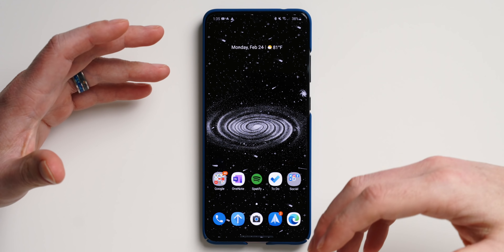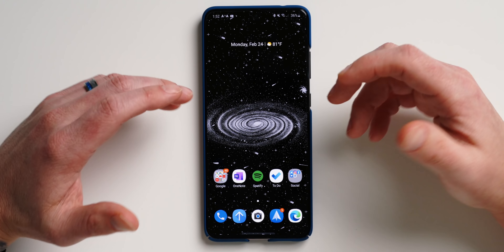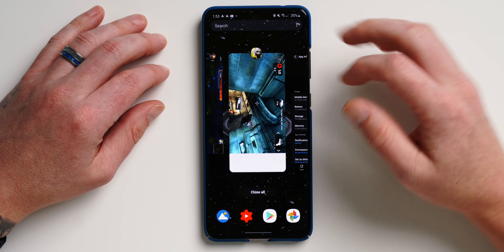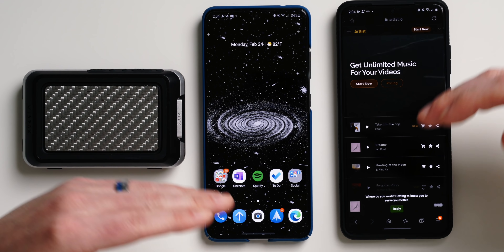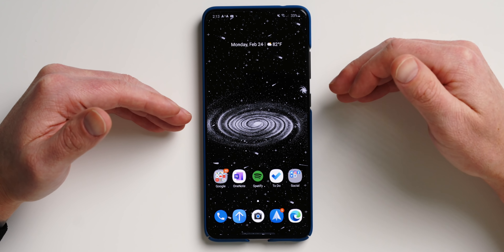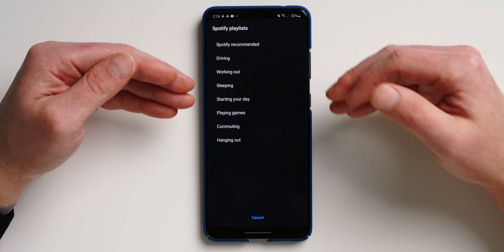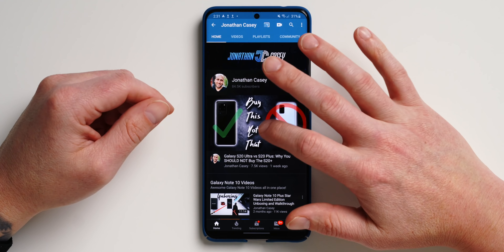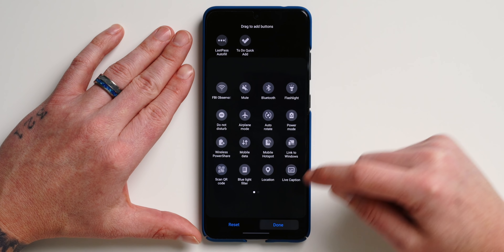Galaxy S20 Ultra: 10 Tips and Tricks To Try ASAP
In This video we are looking at the Galaxy S20 Ultra: 10 tips and tricks to try ASAP. Most of these features also apply to the Galaxy S20 and Galaxy S20 Plus. For more Galaxy S20 Ultra videos make sure to stayed tuned. I'll be doing a detailed video on the Galaxy S20 Ultra camera in order to showcase of the new Samsung S20 Ultra camera features. I also may put together a Samsung Galaxy S20 Ultra hidden features video so if you have any recommendations let me know. Also, my Galaxy S20 Ultra review and Galaxy S20 unboxing will be coming soon!

Time Code:
:30 - 240hz Touch Sensor
2:09 - Store Apps In RAM
3:08 - Music Share
5:06 - Super Fast Charging
6:52 - Spotify Bixby Integration
7:50 - Quick Share
10:25 - Live Caption
11:36 - 8K Video For Photography
12:54 - Single Take
14:28 - TOF 3D Scanner